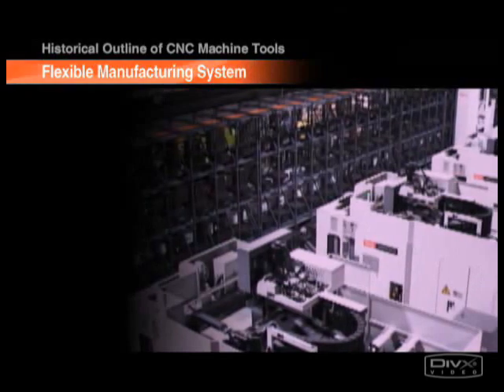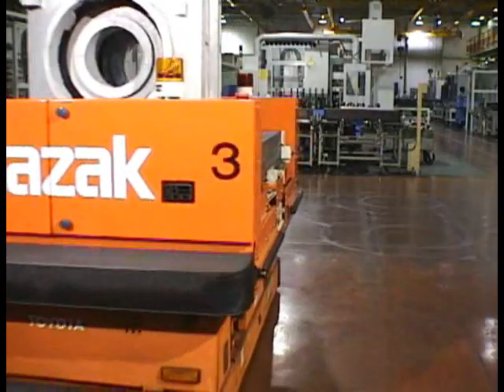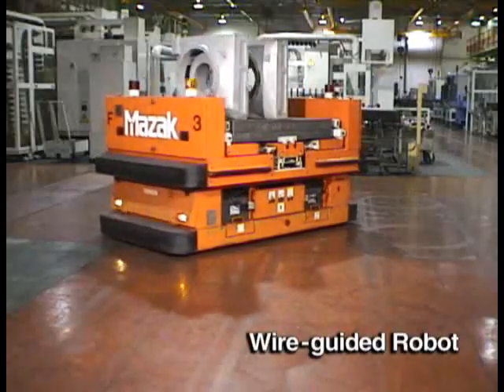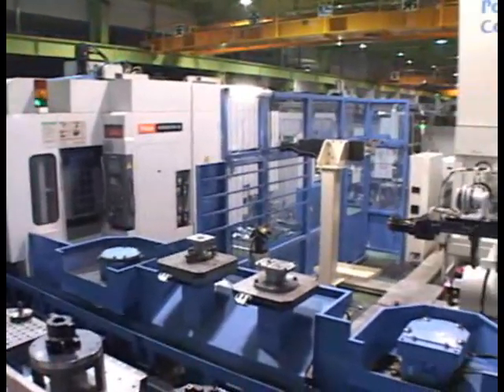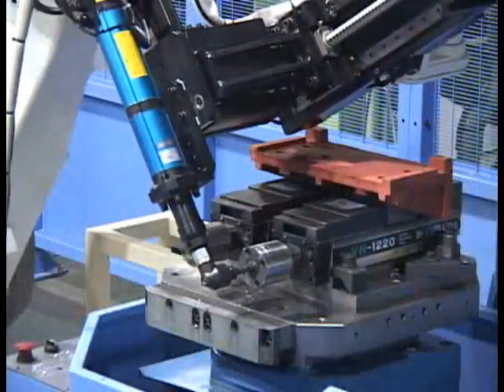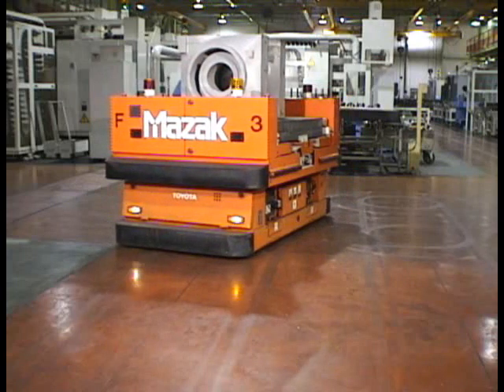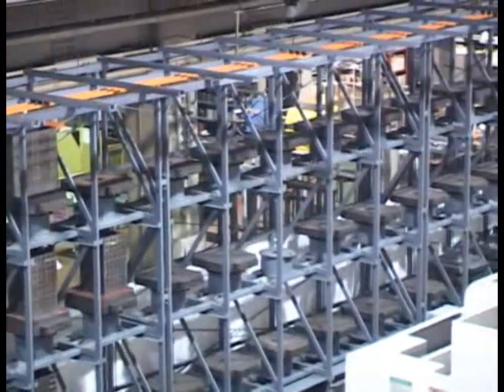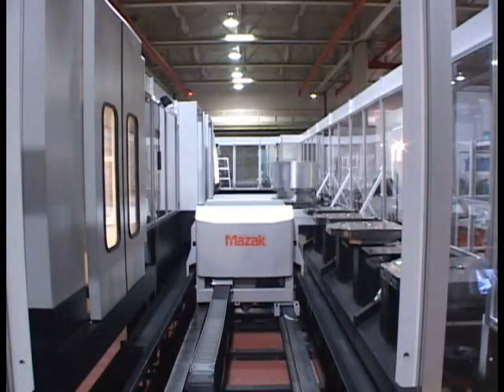atelier flexible Mazak (Japon)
cours introduction à l'usinage
Arts & Métiers ParisTech centre de Paris
Jérôme Duchemin